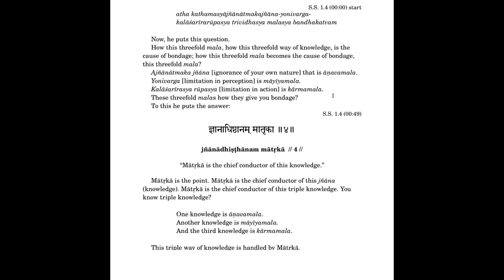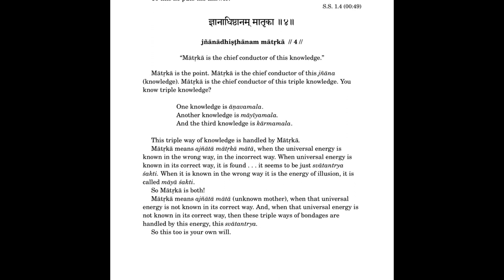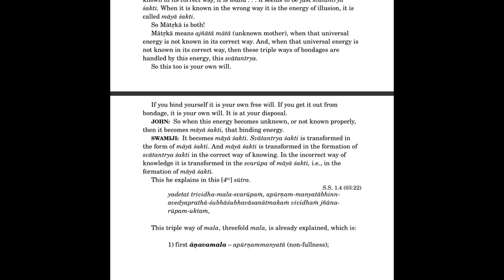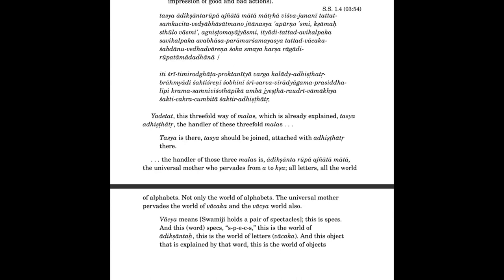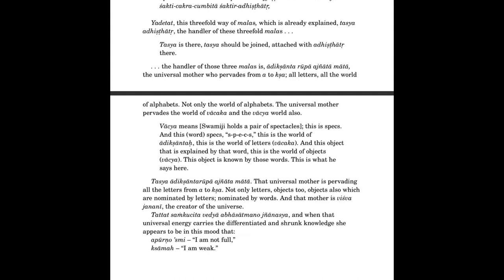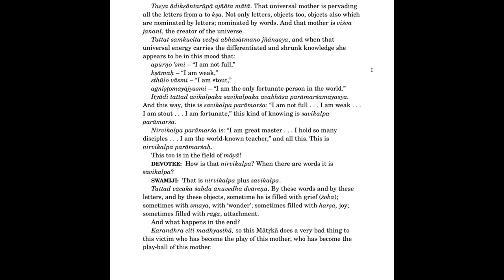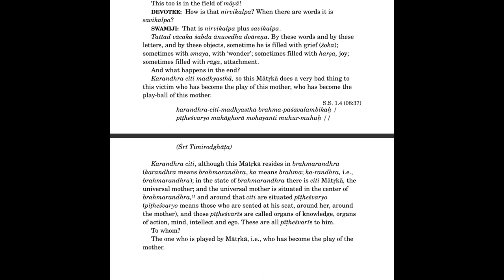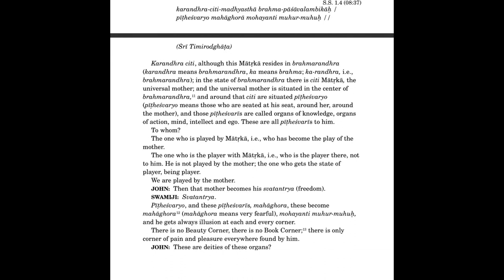How does this threefold mala becomes the cause of bondage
In this excerpt, Swami Lakshmanjoo explains how the threefold mala becomes the cause of bondage. This is from the Shiva Sutras, The Supreme Awakening, by Swami Lakshmanjoo.